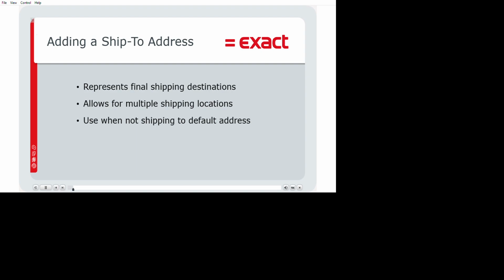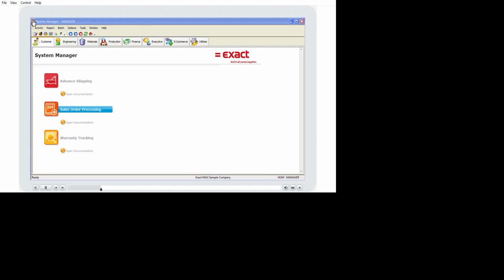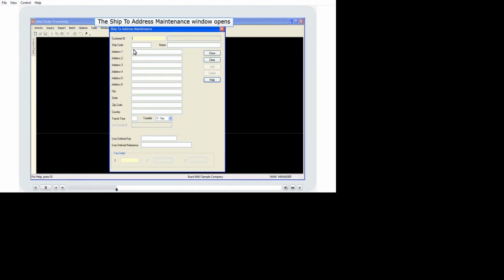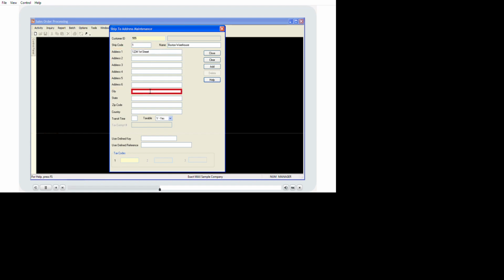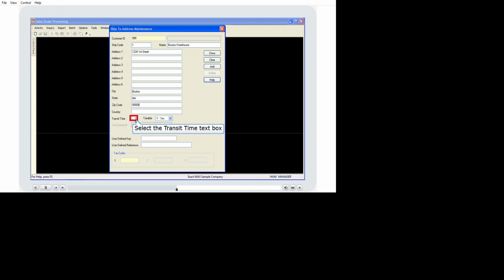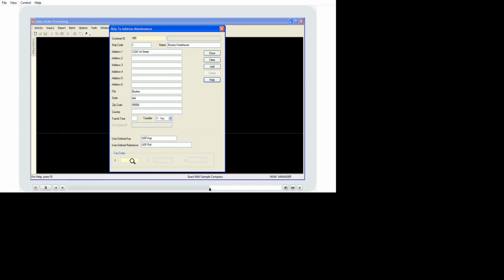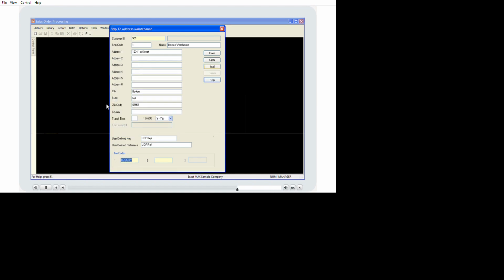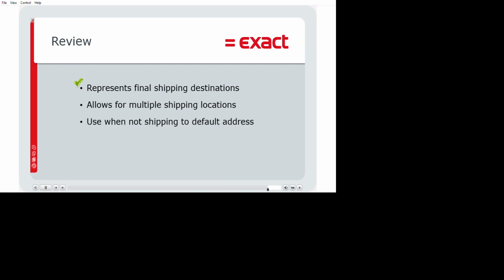Sales Order Add Ship To